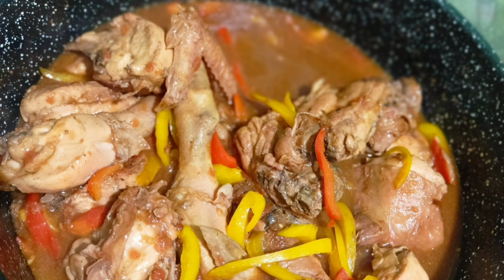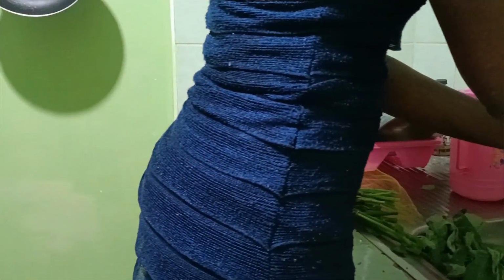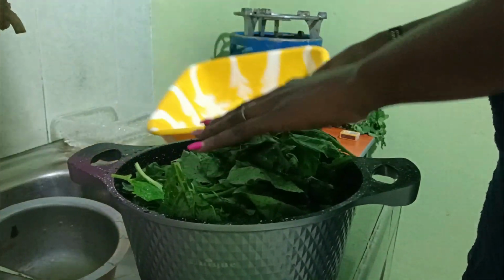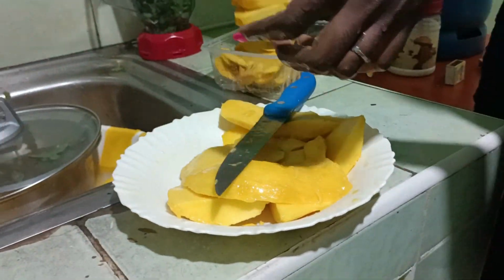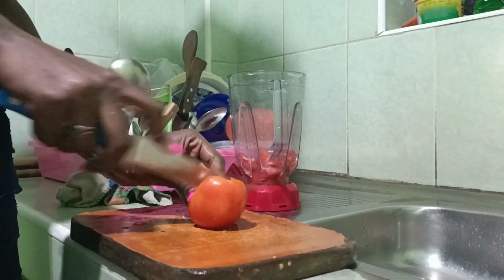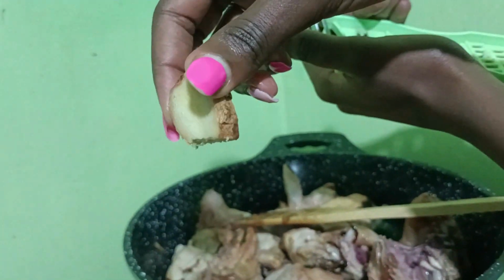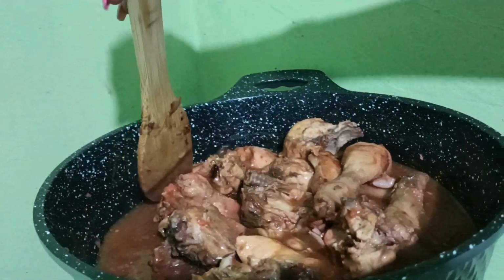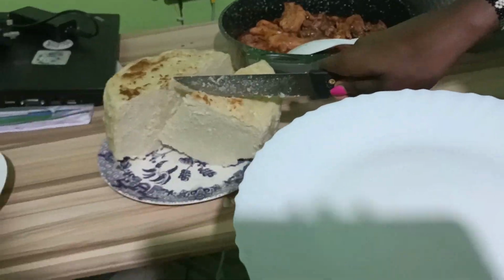COOK DINNER WITH ME: Ugali, managu, chicken./SPEND TIME WITH ME AND MY BABY COUSIN.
I cooked ugali managu and chicken for dinner and it was delicious.

Along the way we prepared some juice that  turned out to be so delicious 🤤😋.

It was indeed a beautiful time with my family.
Ingredients are mentioned and well shown in the video.

CREDITS:Judy Gitaari,